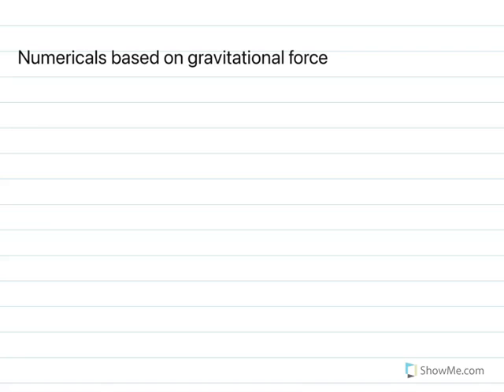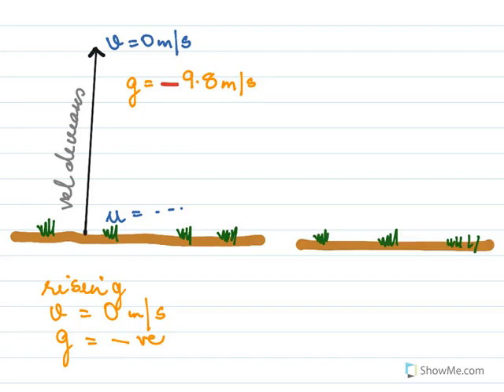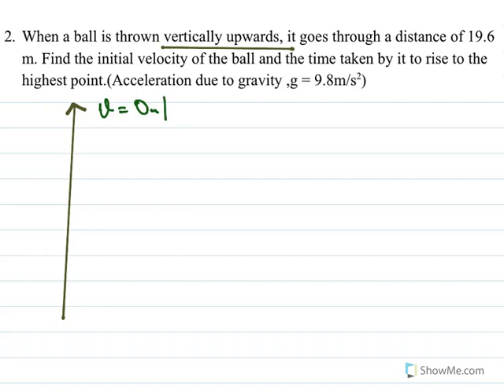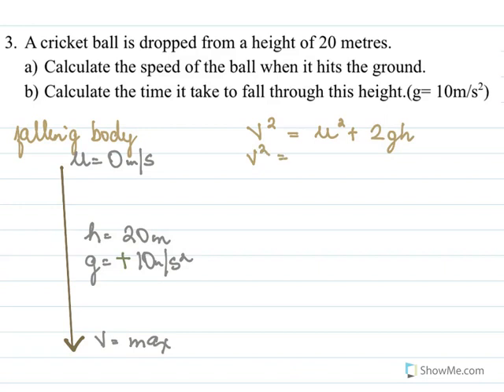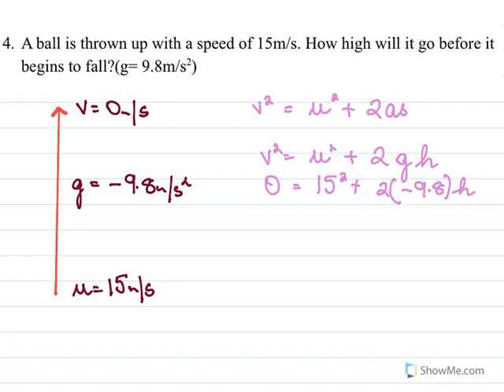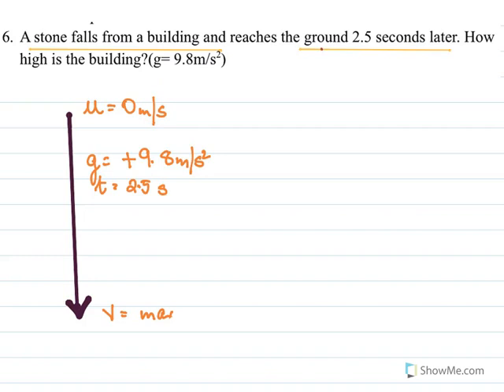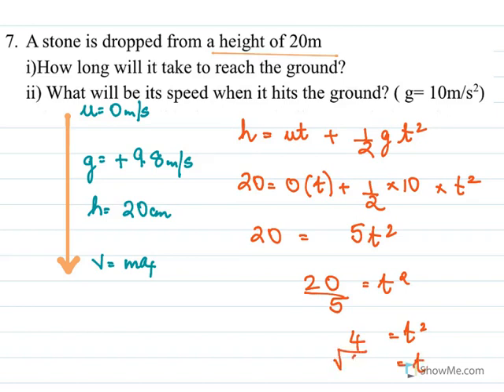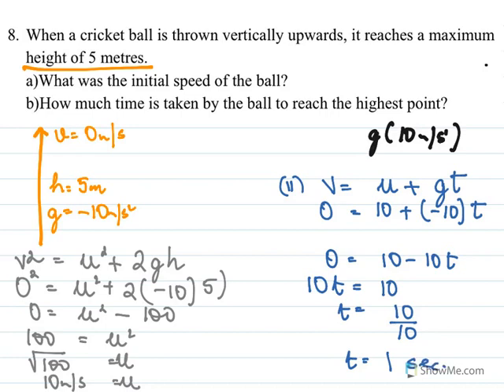CLASS 9/GRAVITATION/NUMERICALS 1 (44W)